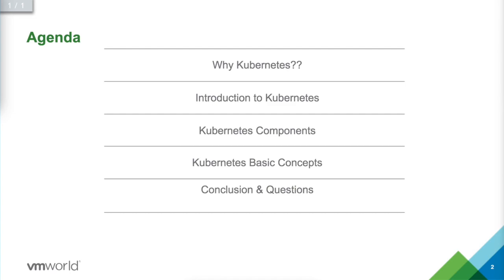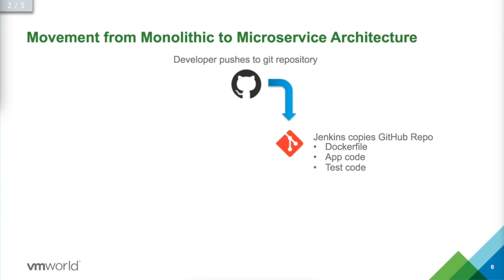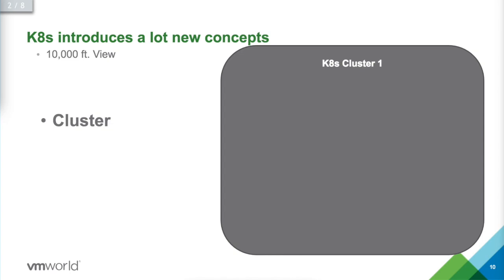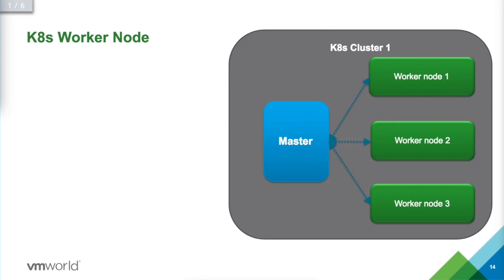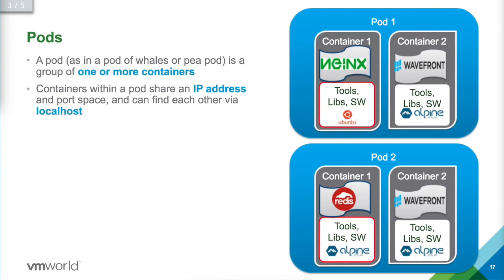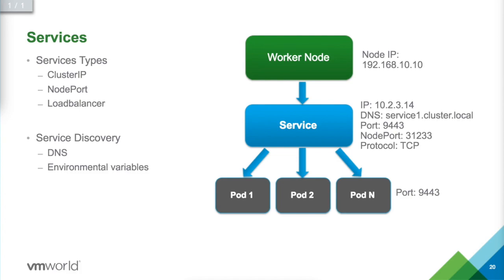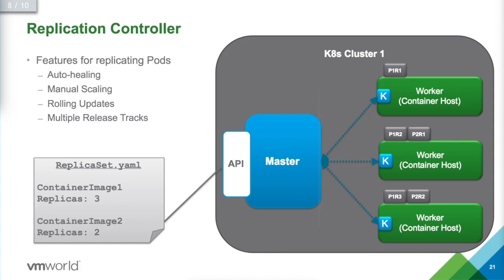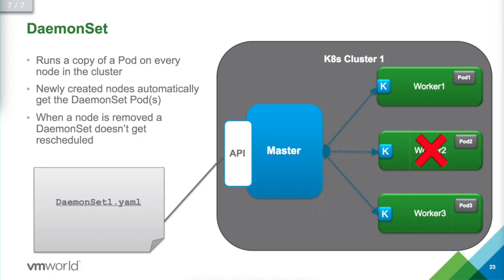Kubernetes 101 Fundamentals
VMware Technical Product Manager Francis Guillier explains the core components in Kubernetes including the Masters, Clusters, Pods, Worker nodes, etcd and labels.